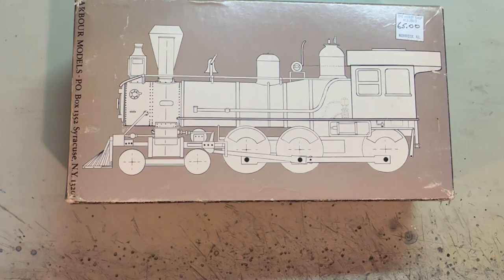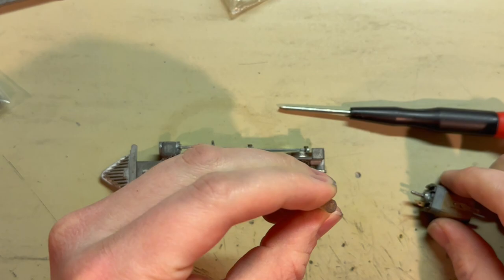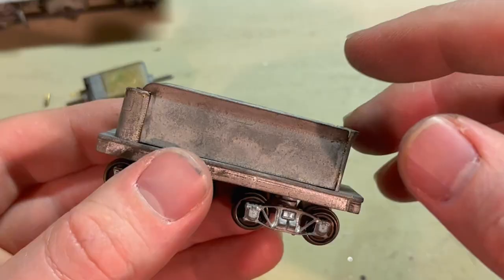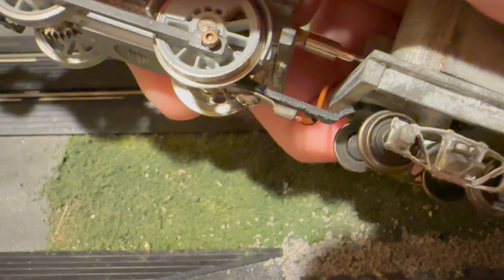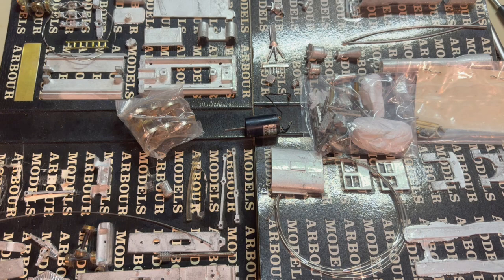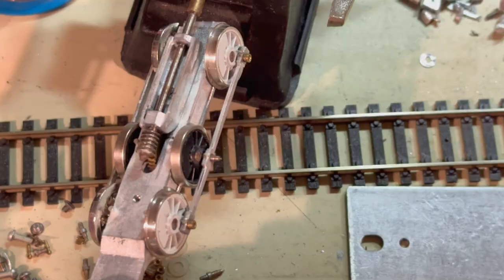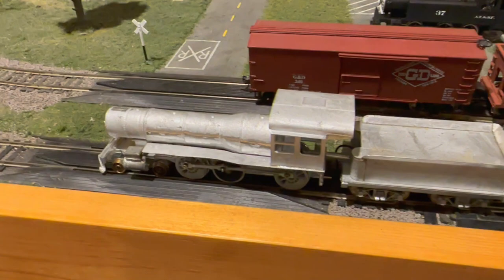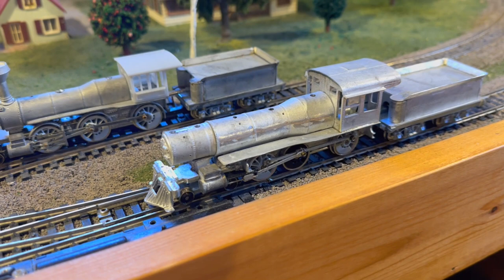Building an Arbour Models 2-6-0 and 4-6-0 for a viewer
BlaxlandAlex ) was in need of help with his Arbour kits and asked if I could do something, so I decided to take on the challenge!  For this video we're looking at the Brooks 2-6-0 and Sierra 4-6-0.  The engineering of these never ceases to amaze me.